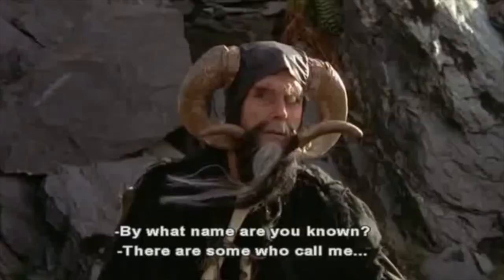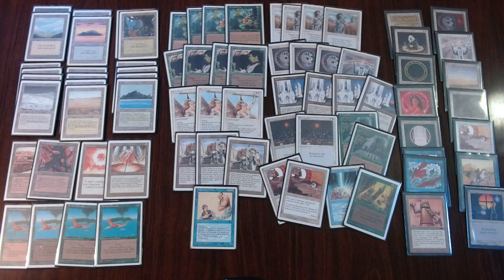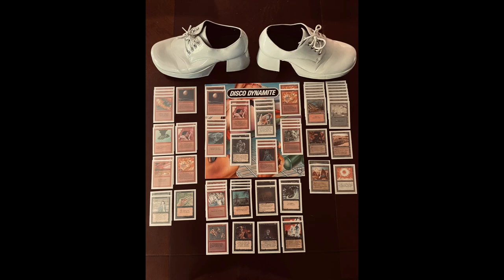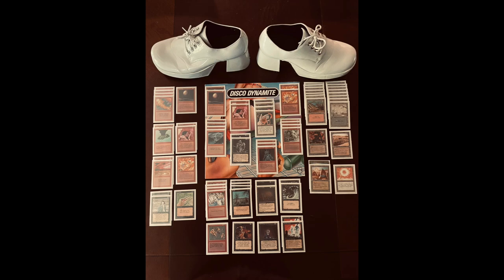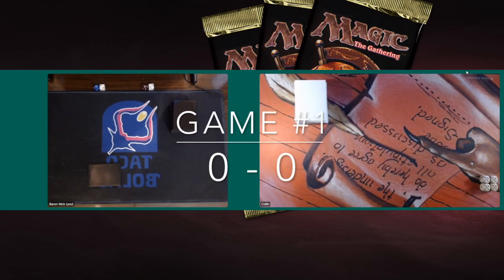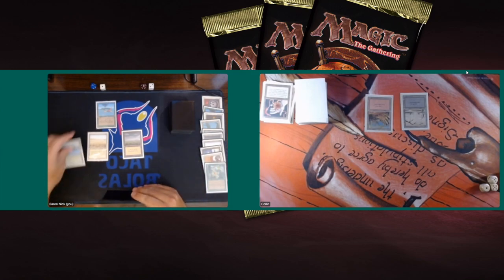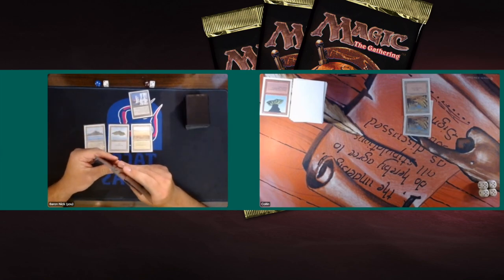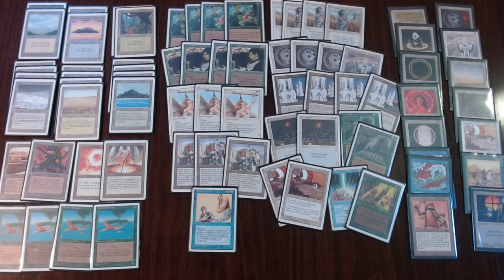GWU Pay 8 vs BR Disco Inferno | Ep5. Top 8 of the Re-Print Masters | OS MTG | 407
Welcome to the quarter finals of the Re-Print Masters, the Magic the Gathering tournament that celebrates re-prints! In this match, Collin and Baron battle it out for a place in the semi-finals. Collin is playing with a black and red mtg deck that features Trolls, Infernos and plenty of Nevinyrral's Disk. His strategy is to blow up the board, regenerate his Troll army and keep on swinging. His opponent, Baron Nick plays a deck with an ErhnamGeddon shell. He wants to ramp into big creatures asap and then destroy all the lands with an armageddon.

Will Baron's Armageddon be devastating enough to claim a place in the semi-finals or is Collin able to play around this destructive spell and take over the board with his Trolls and Disks?

00:00 MTG 93/94
01:50 Armageddon Deck Tech
05:03 Disco Inferno Deck Tech

10:39 MTG Games

Re-Print Masters
This match is the first match of the Re-Print Masters. A tournament where the players are challenged to brew a deck with cards from the sets Revised, 4th Edition and Chronicles. This format plays with mana burn and Mishra's Factory is restricted. If you would like to know all the ins and outs of the format, and would like to see all the 45 decks that competed in this event, check out the tournament